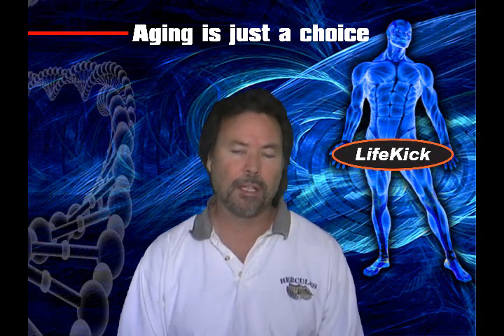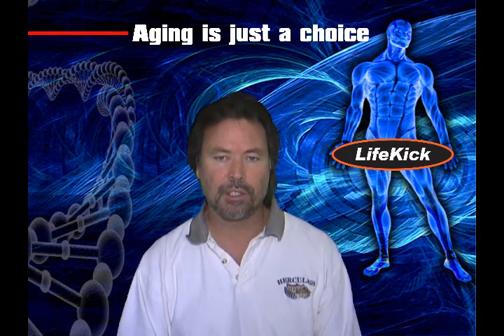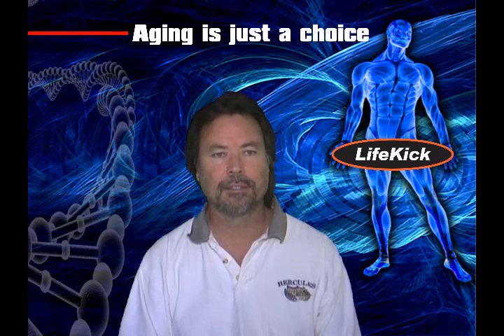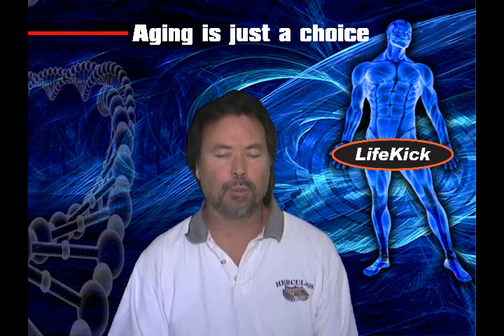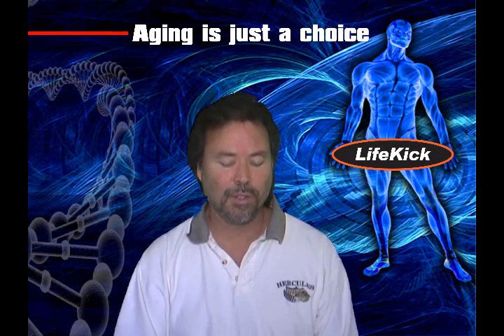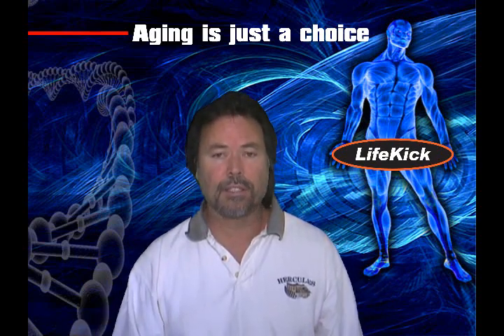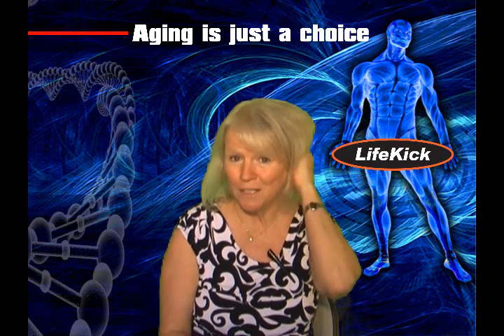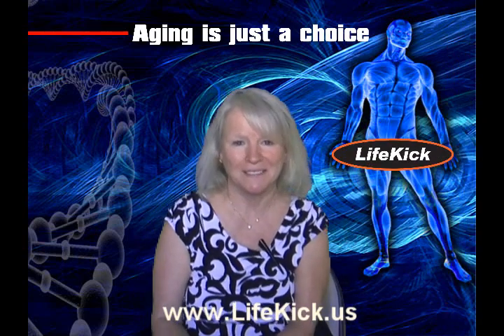DHT, inhibiting this hormone is dangerous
Inhibiting 5 alpha reductase, which reduces dihydrotestosterone (DHT) can cause erectile dysfunction, and could take years to reverse. In my opinion, it is too dangerous to inhibit this hormone. There is a method of reducing DHT that involves increasing progesterone by using an OTC bio identical cream. This method actually tends to increase libido, while reducing DHT. In fact, a partial reason for male pattern baldness could involve the natural decline in progesterone. Check my other video on progesterone vs DHT, Testosterone and Estradiol. Video courtesy of